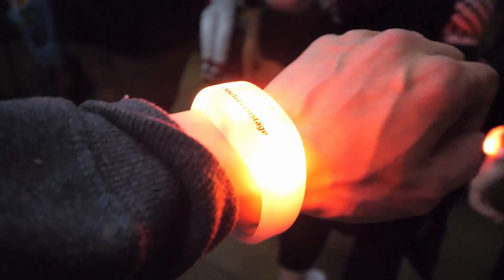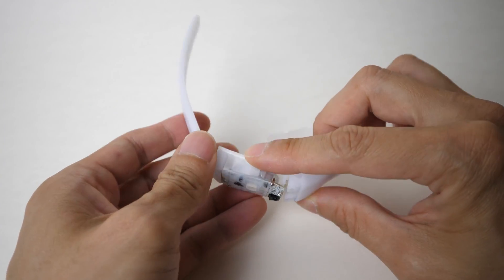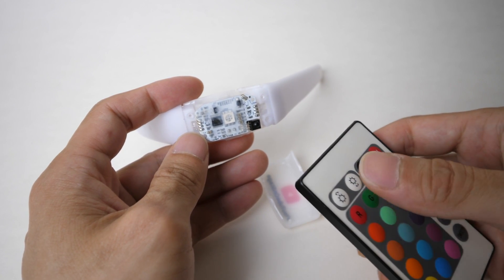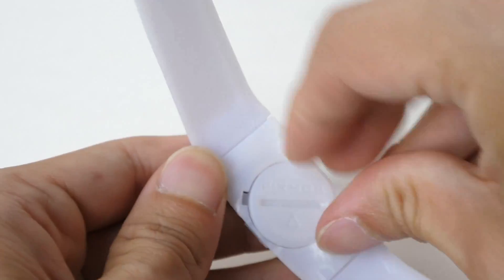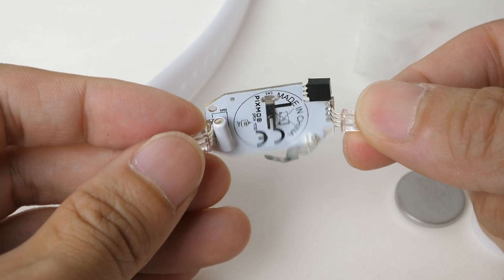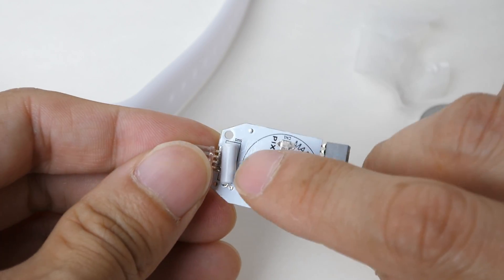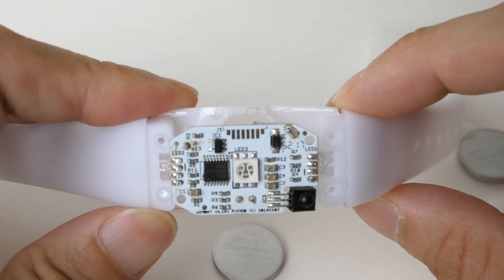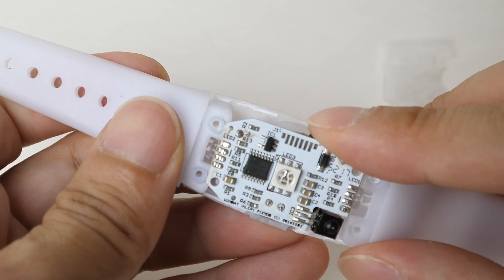How YouTubeOnStage Bracelets Work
Bracelets magically syncs with the lights in color and timing to everything else in a concert. How does it work? This video investigates.